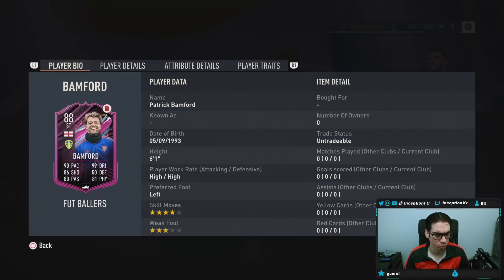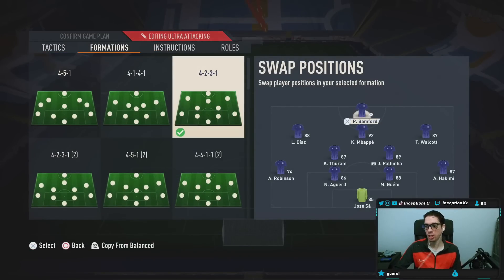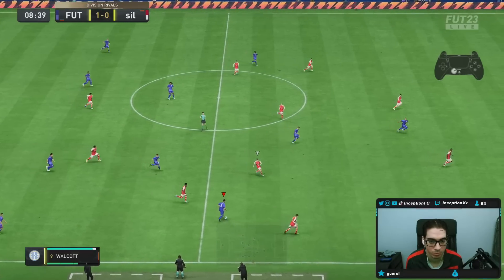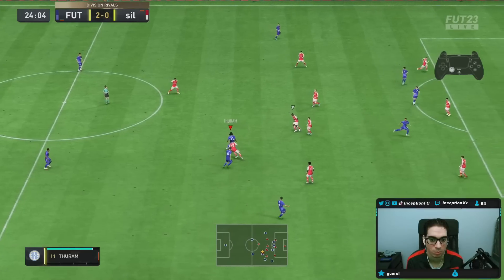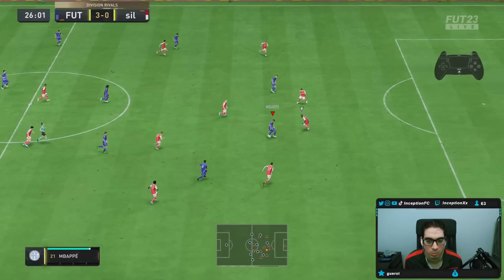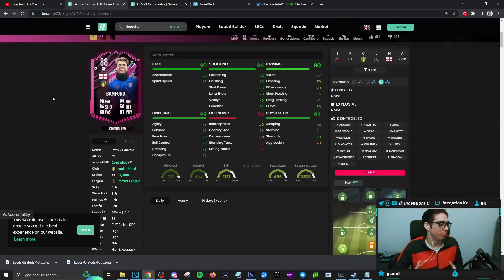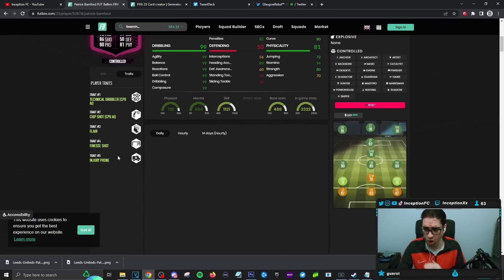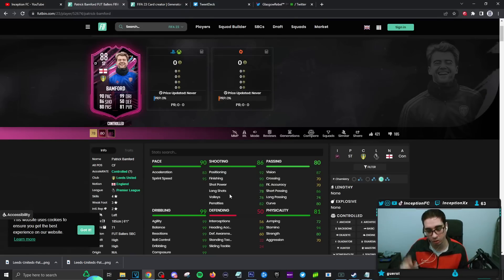88 FUT BALLERS BAMFORD PLAYER REVIEW! SBC PLAYER - PATRICK BAMFORD LEEDS - FIFA 23 Ultimate Team